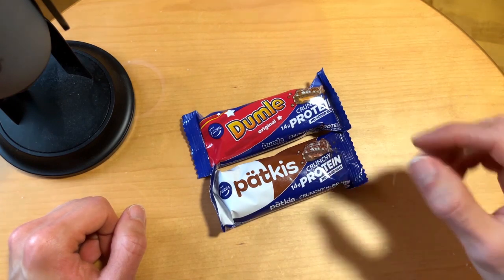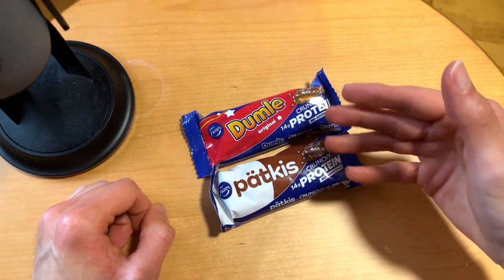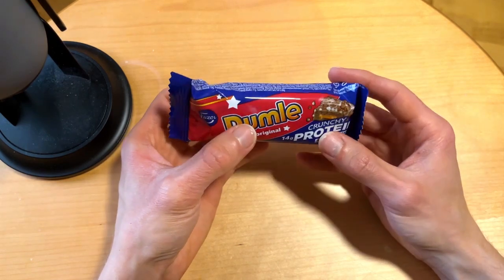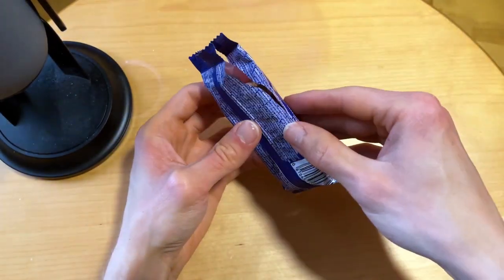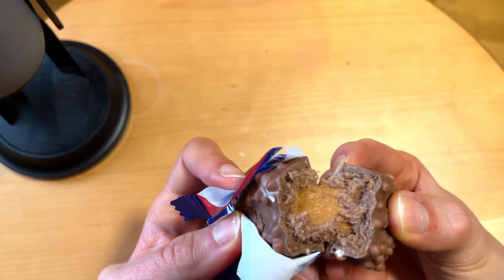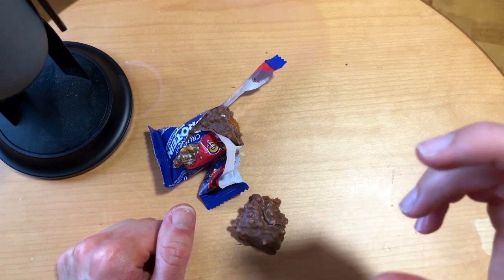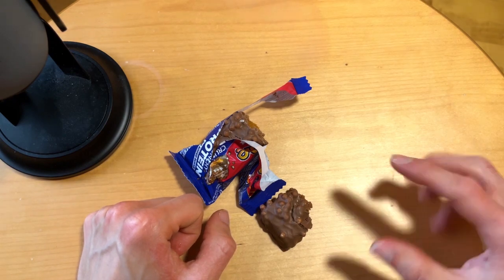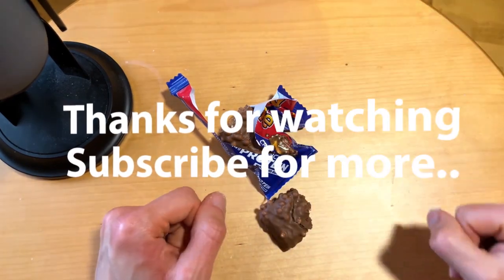Childhood Favorite Turned Health Snack? (Fazer Dumle Protein)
Taste test of Fazer Dumle protein -bar.